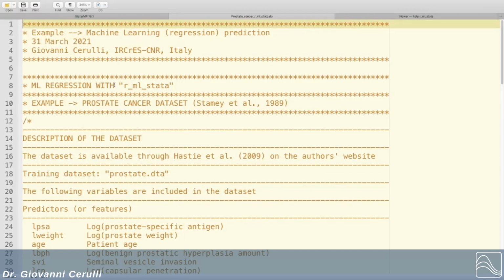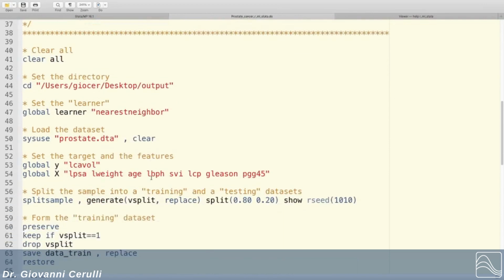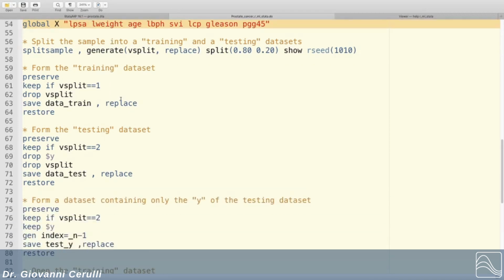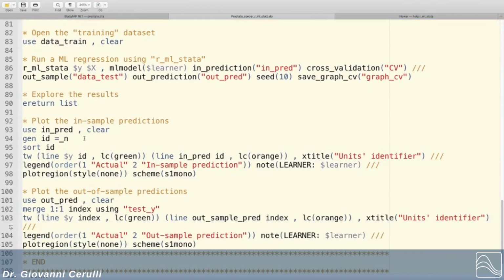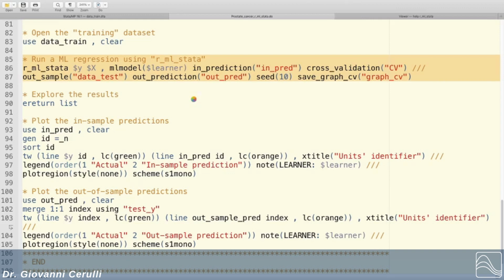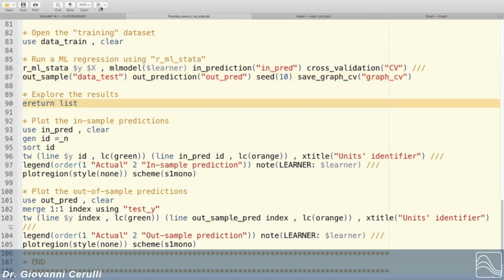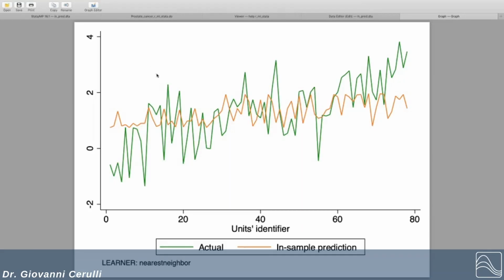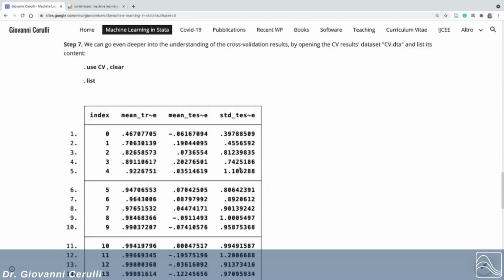Machine Learning Regression with Stata, a Demonstration with Dr. Cerulli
Dr. Giovanni Cerulli has created a short Machine Learning Regression guide with Stata, in this demonstration Giovanni uses the command 'r_ml_Stata'. Some of the model types you are able to create from this command include Elastic net, Regression tree, Neural network, Boosting, Support Vector Machine and Bagging and random forests.

Dr. Giovanni Cerulli is also presenting the Advanced Machine Learning using Stata course, 18 - 19 July 2022. This course will focus on three specific techniques: regression and classification trees (including bagging, random forests, and boosting), kernel-based regression, and global methods (step-wise, polynomial, spline, and series regressions).